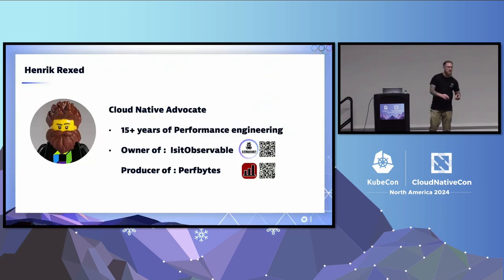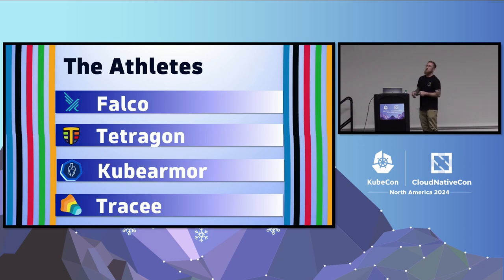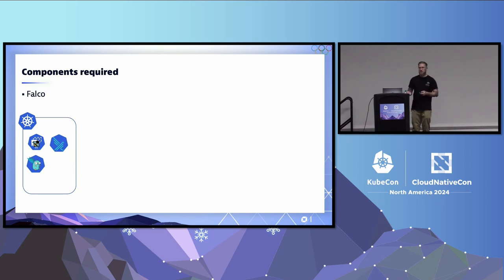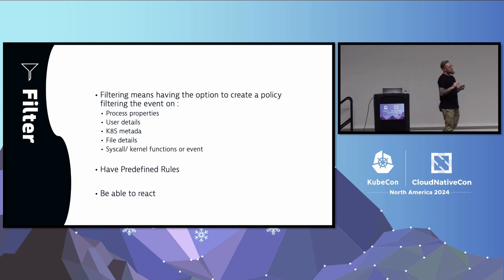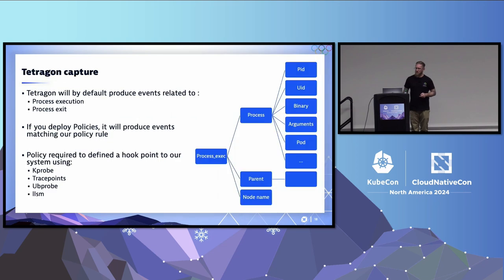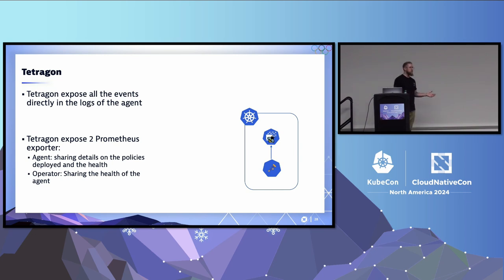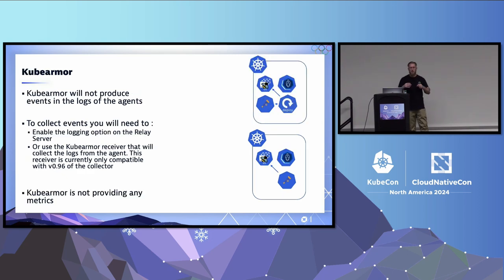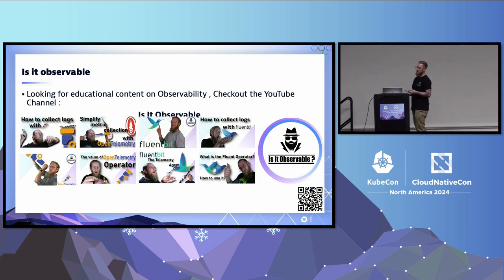What Agent to Trust with Your K8s: Falco, Tetragon or KubeArmor? - Henrik Rexed, Dynatrace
In the CNCF landscape we have plenty of ebpf based security solutions that help us protect our k8s cluster from runtime vulnerabilities. On paper though Falco, Tetragon and KubeArmor look very similar. Eventually you have to make a choice on which one best fits your needs. To give you additional insights to make your decision join this session. We have run extensive benchmarks against those three solutions and will answer the following questions that came out of our testing: - What are the different featuresets? - What about the performance impact of each agent? - Which privileges does each solution need? - What are the pros and cons across the three options?